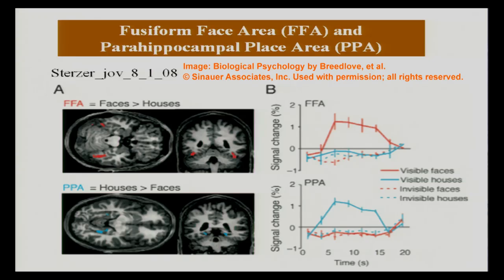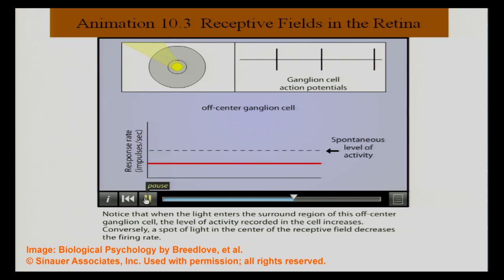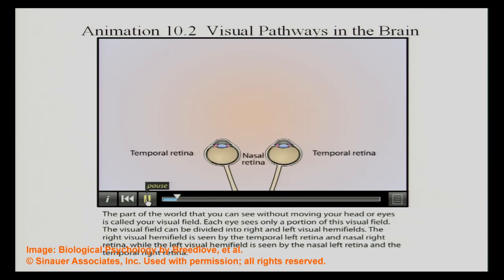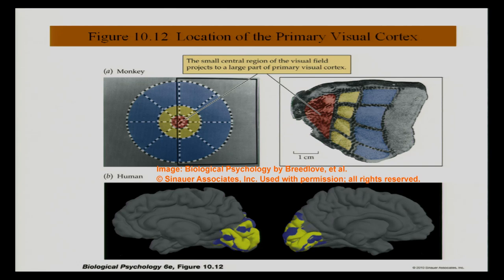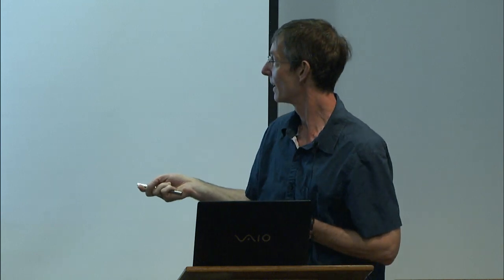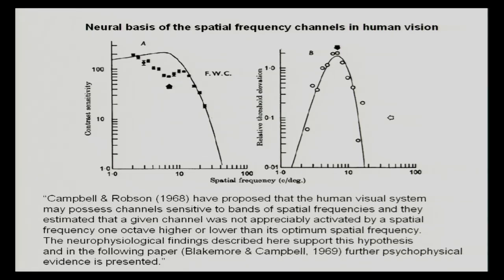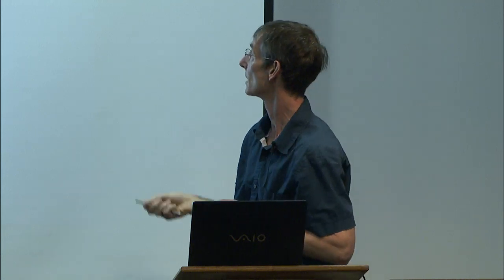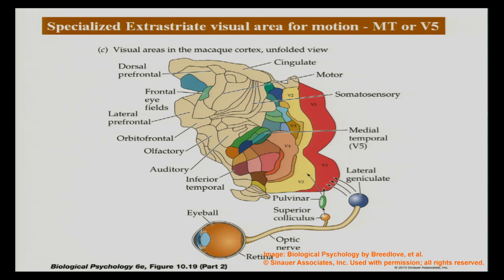Brain and Behavior - Vision and Visual Perception II